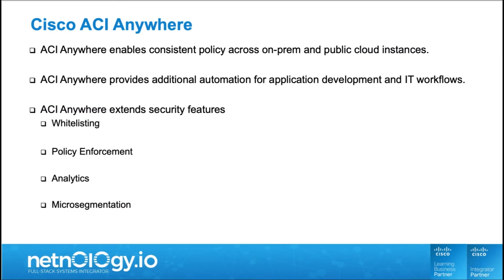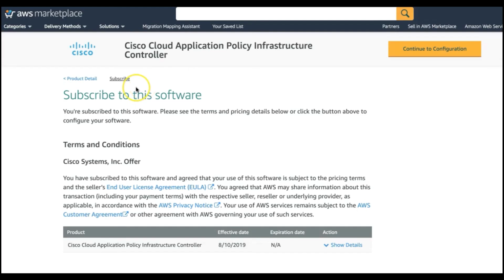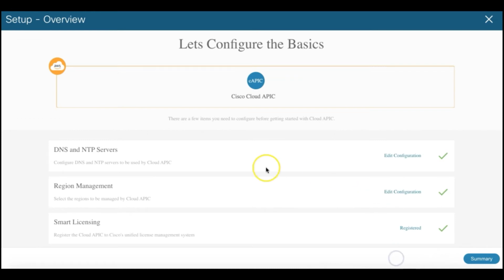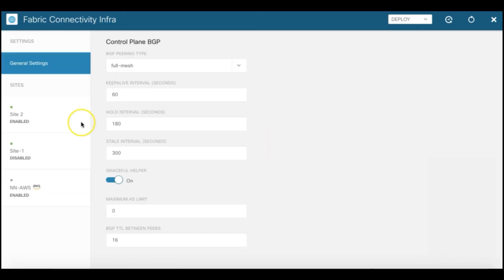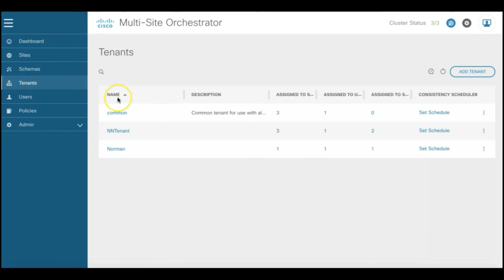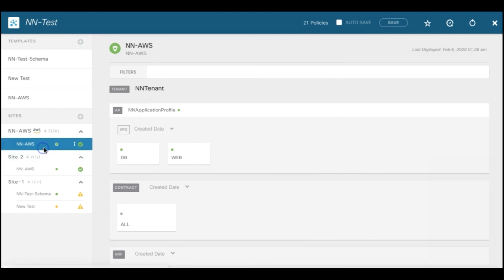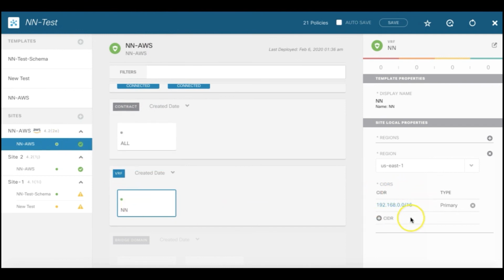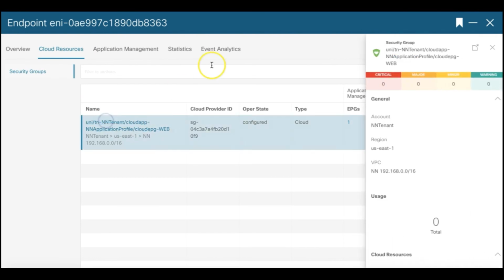Cisco Be Boundless ACI Anywhere Integration Example Demo Video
ACI Anywhere enables consistent policy across on-prem and public cloud instances.